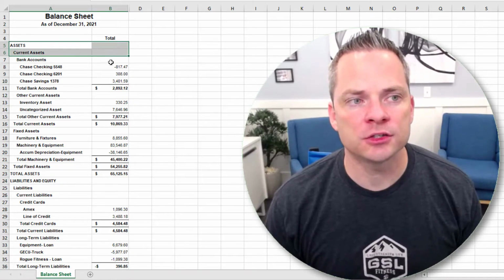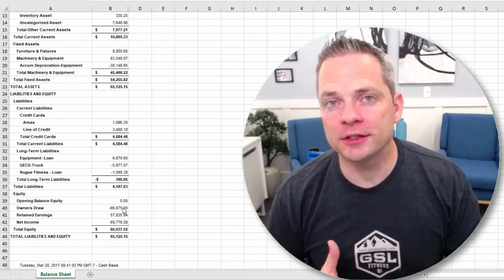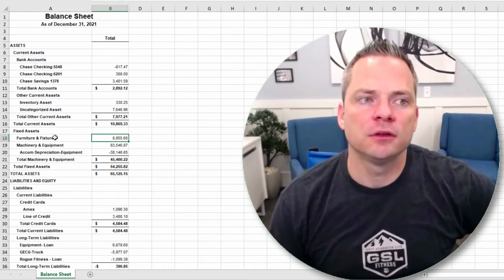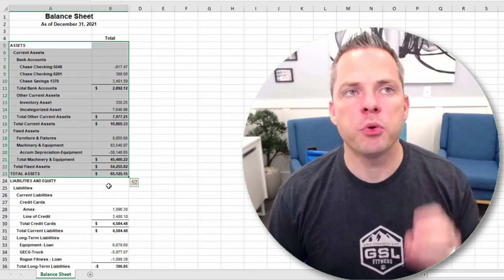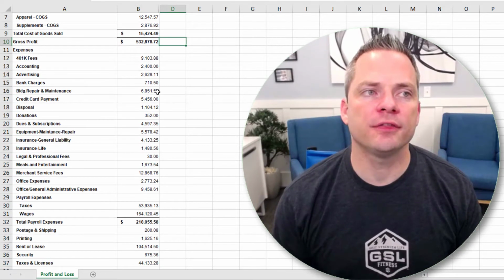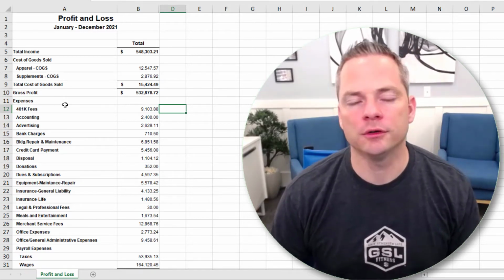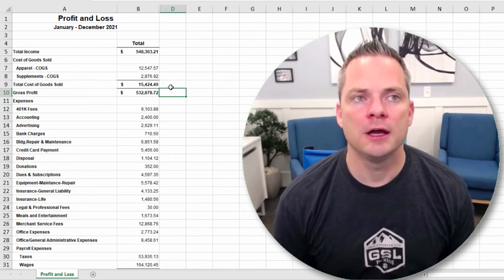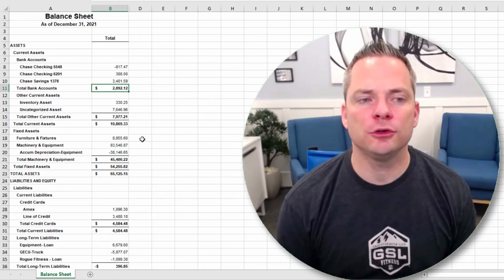BETTER FINANCIAL DECISIONS by Understanding Your Financials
No longer guess what decisions are best for you business. When you understand what your business is saying and become more financially literate then you'll be able to easily make more profitable decisions and cut back on expenses that aren't serving you the way you thought they were.

Interested in more tips and advice on how to better manage the financial health of your microgym?...I would LOVE to connect. I share daily tips and advice not only for Microgym owners but for all of us being bullied by the IRS.

Twitter.com/incitetax
Instagram.com/incitetax